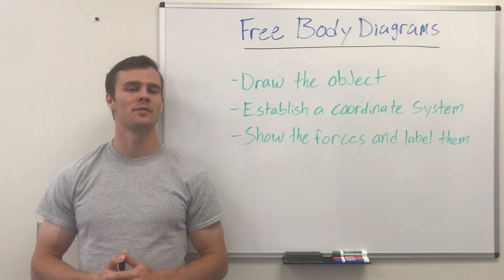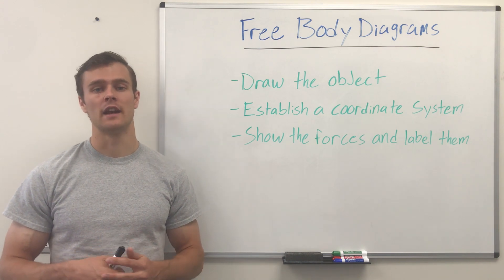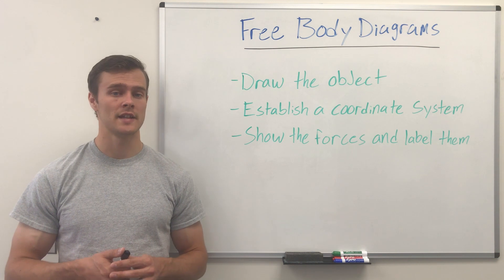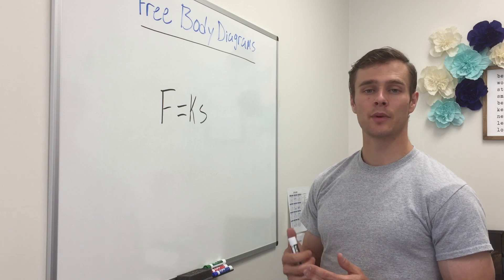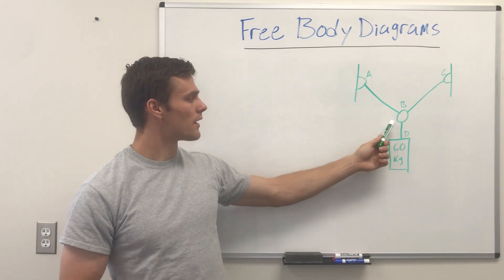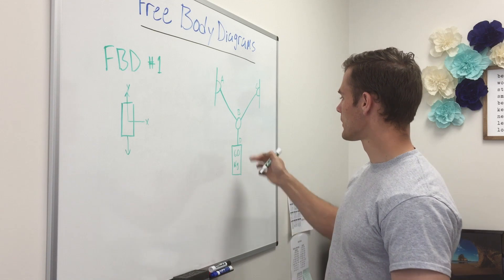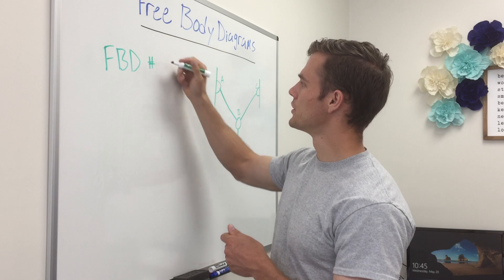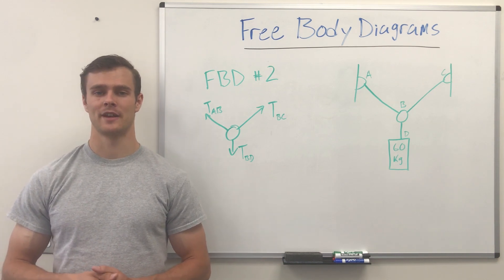What is a FREE BODY DIAGRAM and other important things when setting up an engineering problem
In this video I explain what a free body diagram is and the steps to draw a good free body diagram. I also explain important things to know about ropes, cables, pulleys and springs. I then draw two free body diagrams as an example.